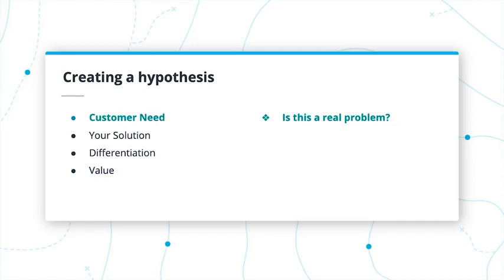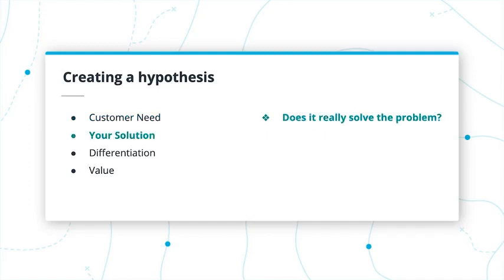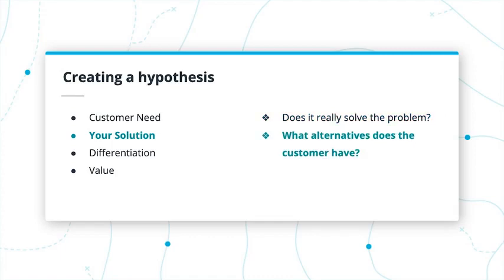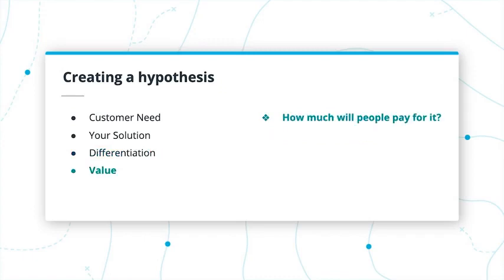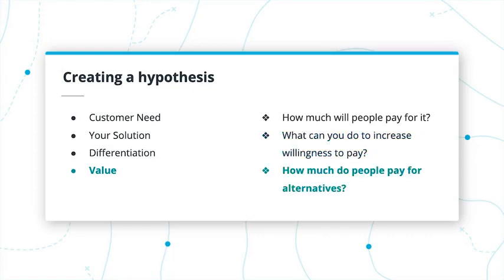13 ND036 C1 L2 13 Creating A Hypothesis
13 Creating A Hypothesis